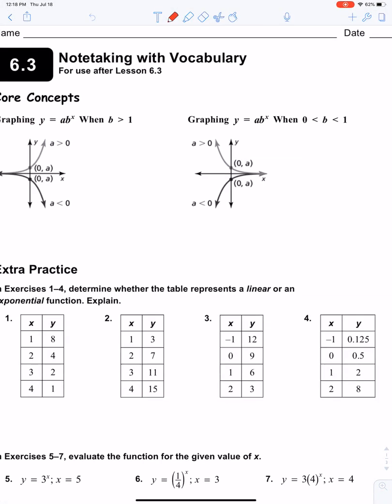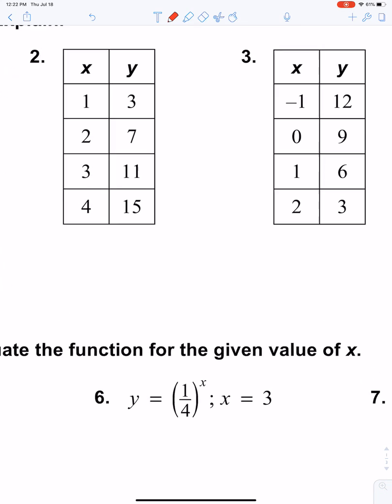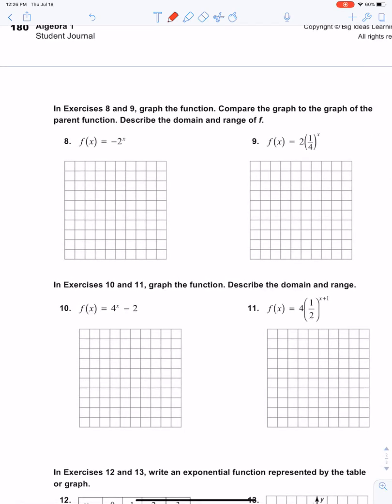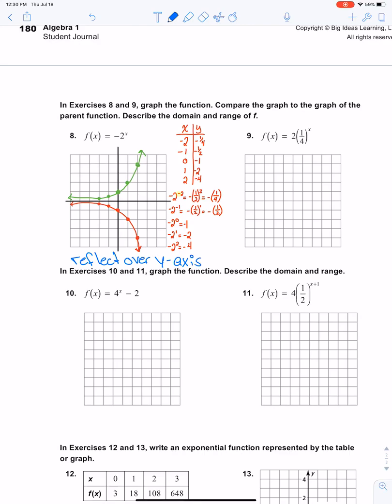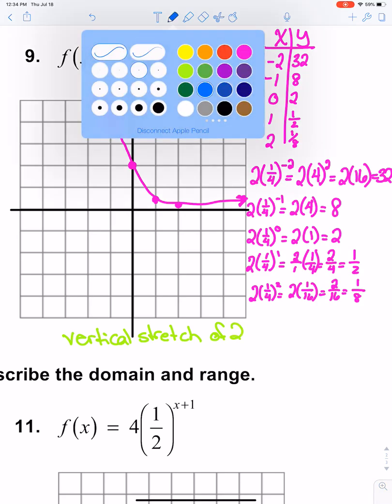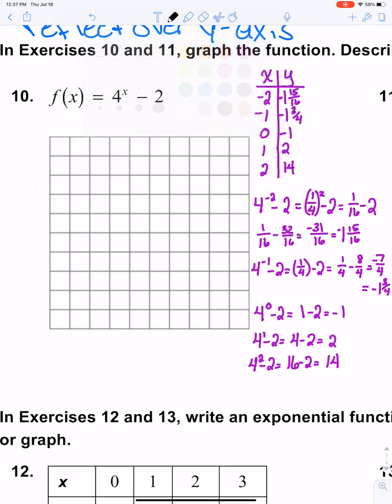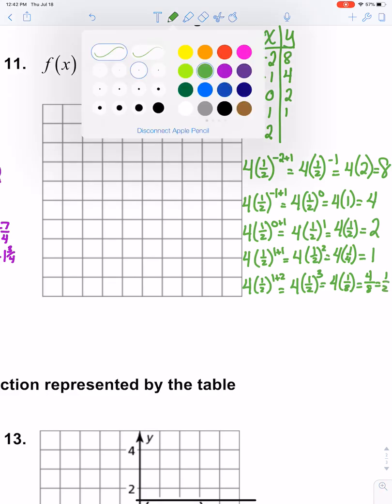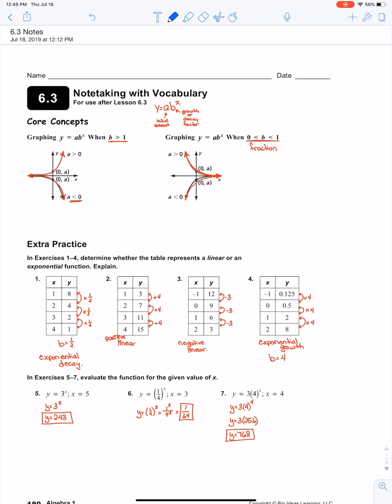Big Ideas Algebra 1 Chapter 6 Section 3